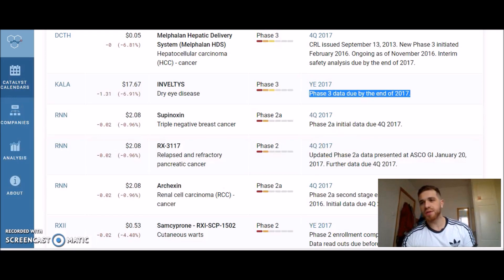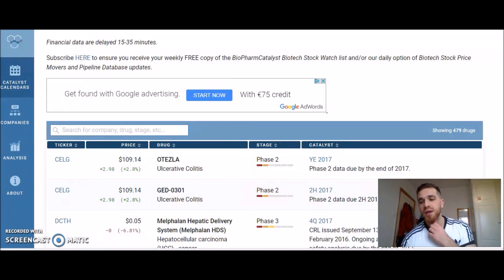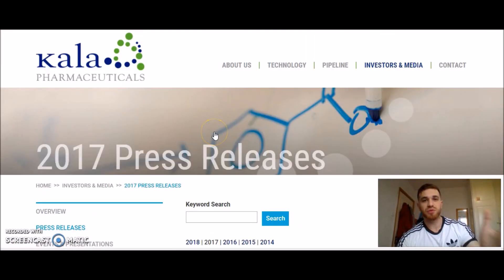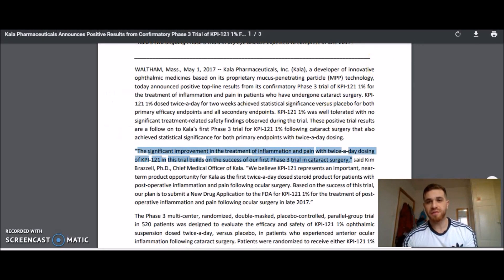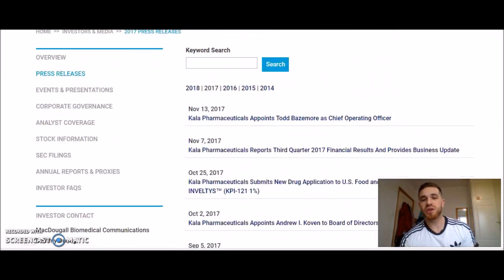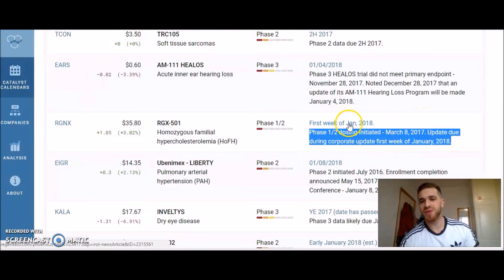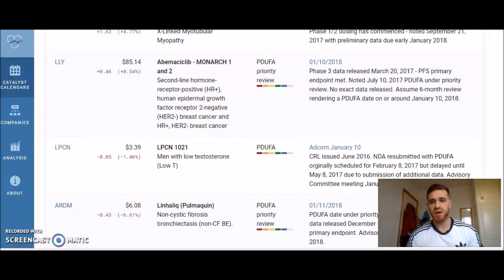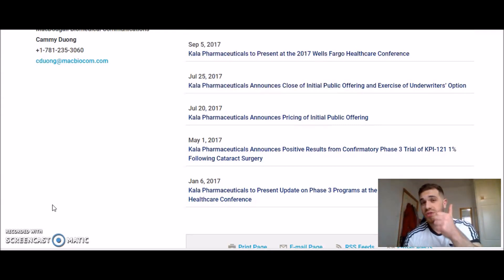TOP PENNY STOCKS 2018 '1000% GAIN PER TRADE'! TRADING PENNY STOCKS IN 2018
TOP PENNY STOCKS YOU NEED TO WATCH FOR JAN, FEB, MARCH 2018 that are bound to spike in value. Trading penny  stocks is simple you don't need to take a course like most youtubers claim you need.

Penny stocks have different segments we only focus on pharmaceutical penny stocks for the simple reason is that we can predict when the spike will happen.

So the top penny stocks that you need to watch are in the link below, follow the tutorial in this video and find out what stocks have a trial or a catalyst and the date for each catalyst.

You Will also need to search the company's website for that specific stock to find out the trial result weather its positive or negative which will influence the price of the penny stock on the day of the release.

(penny stocks, trading stocks, top penny stocks, penny stocks 2018, trading penny stocks 2018, stock trading, stocks, top stocks, top penny stocks for 2018)